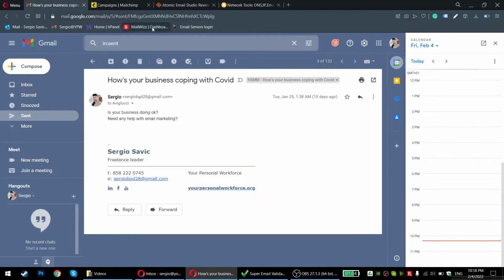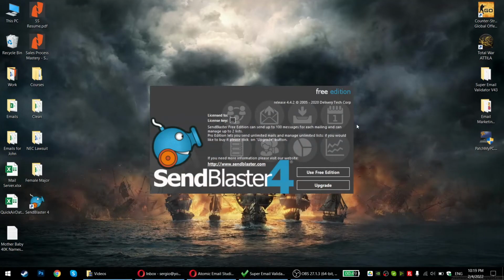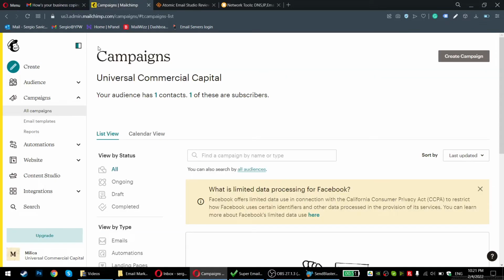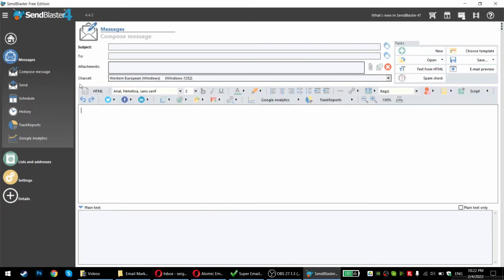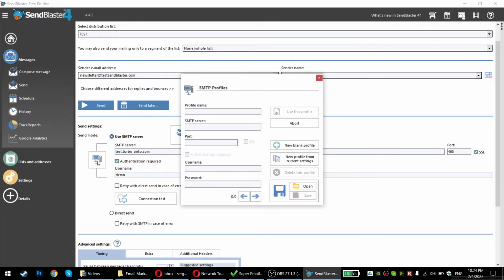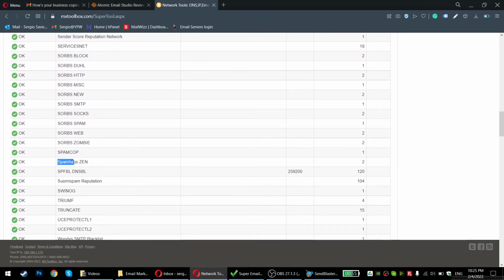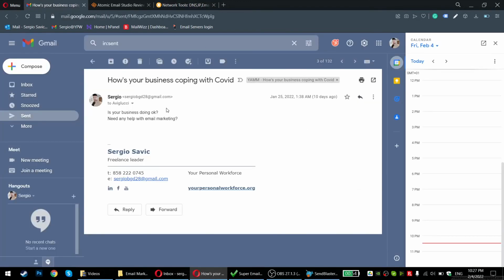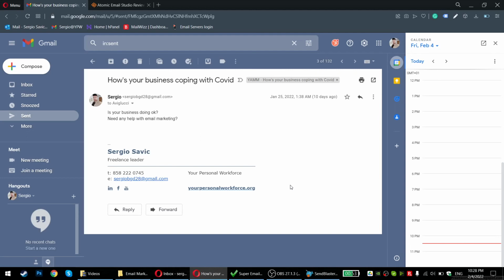Can you send mass emails from your own computer?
Tomorrow I'll do a video on how to setup an SMTP on your own computer and your own internet connection. You'll see how I blacklist my own ISP's static IP address.